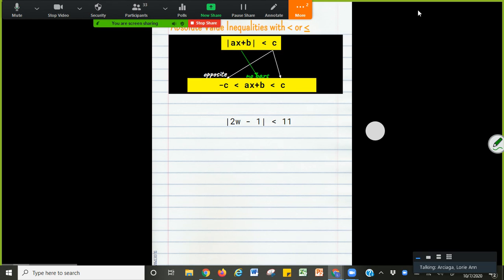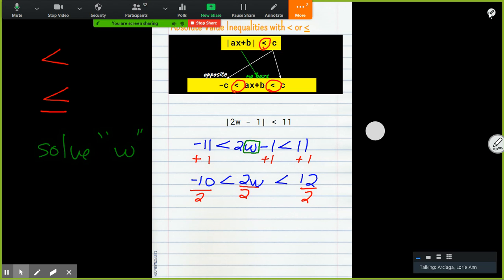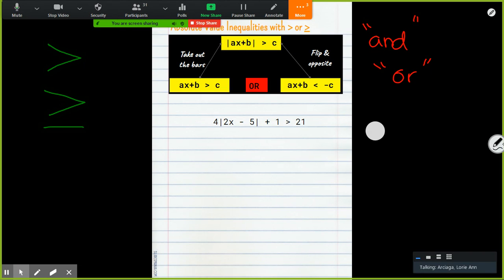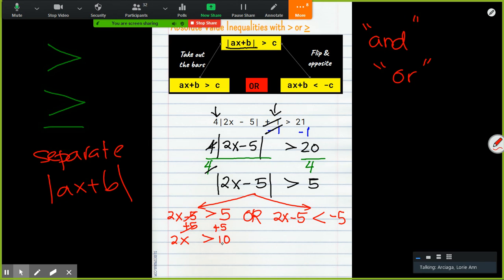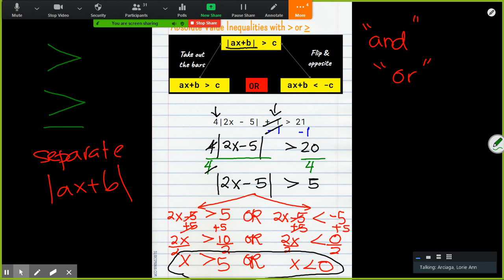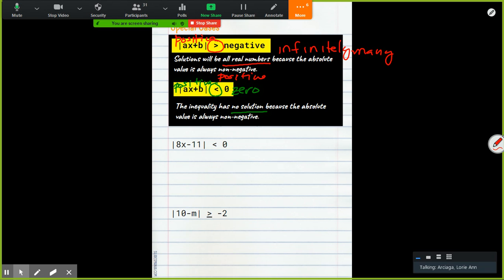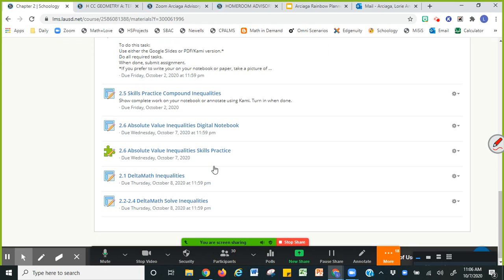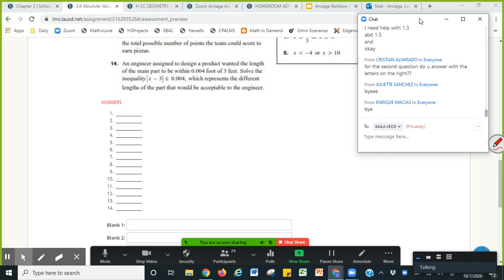Alg2.6 Absolute Value Inequalities P4